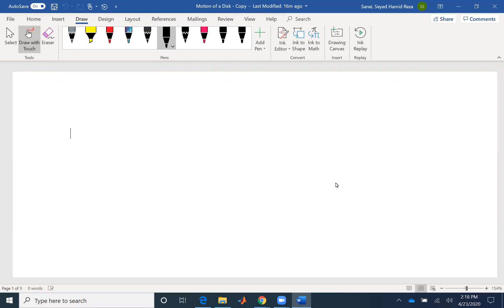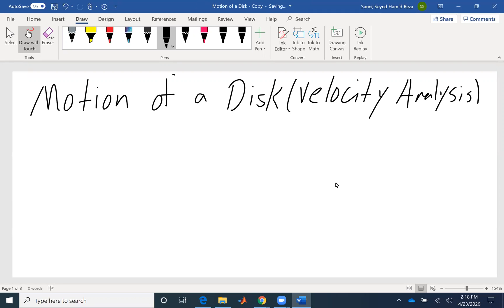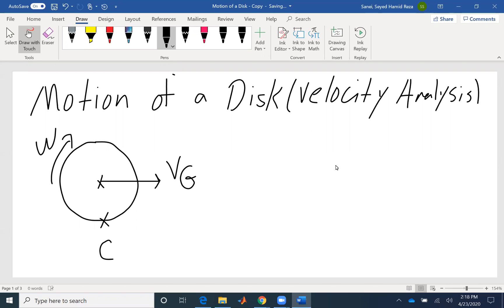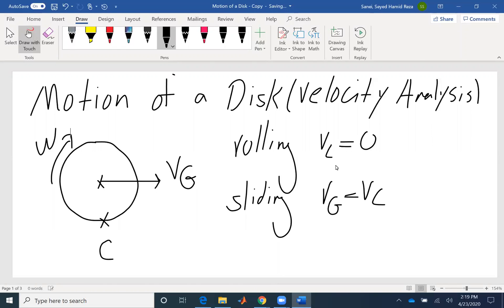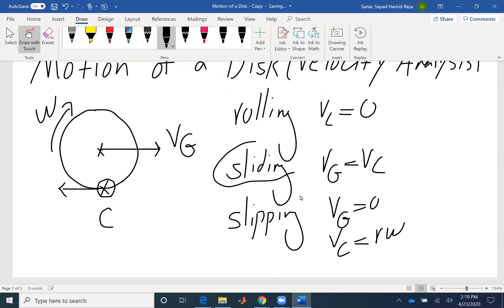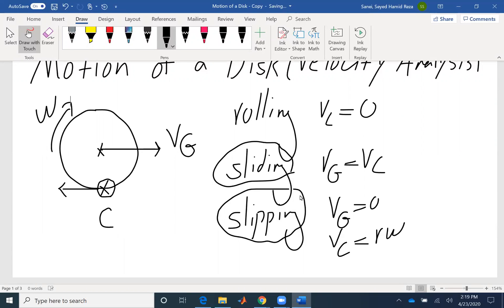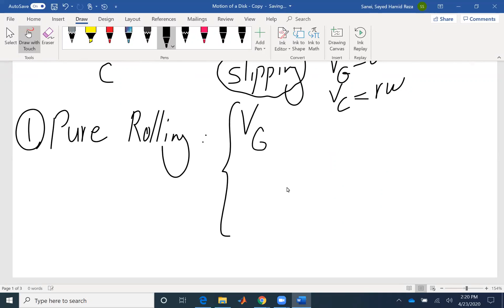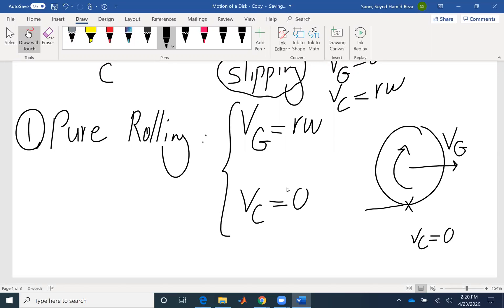Motion of a Disk-Velocity consideration: Rolling, Sliding, Slipping or combination of them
This video presents the velocity analysis of a disk motion. A disk can have five different motions
1. Rolling
2. Rolling with slipping can happen during acceleration
3. Rolling with sliding happen during braking
4. Pure Sliping
5. Pure Sliding